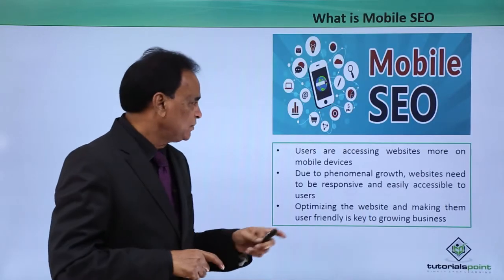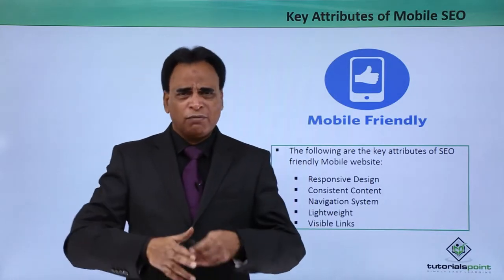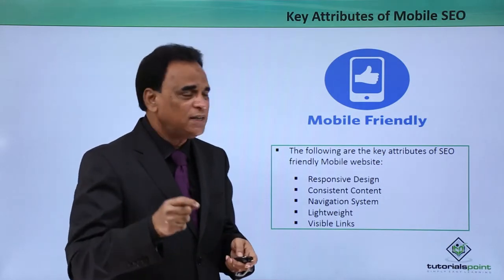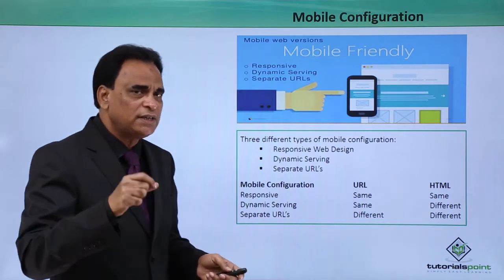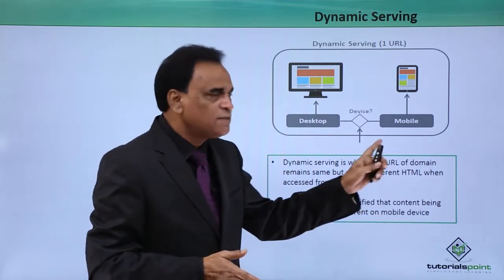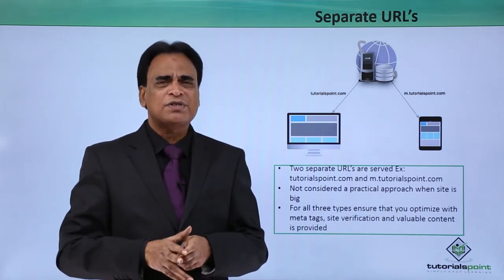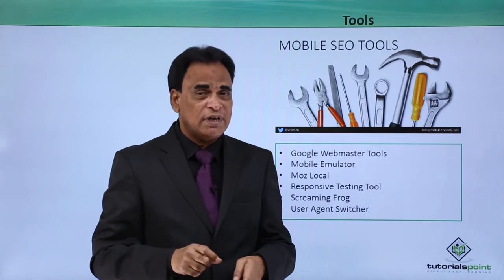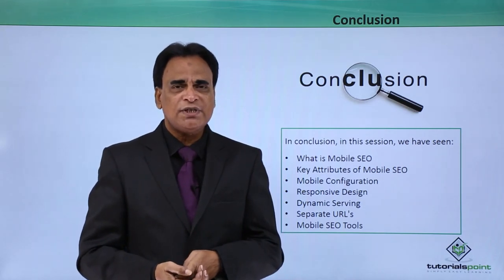SEO - Mobile Techniques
Lecture By: Asif Hussain, Tutorials Point India Private Limited.